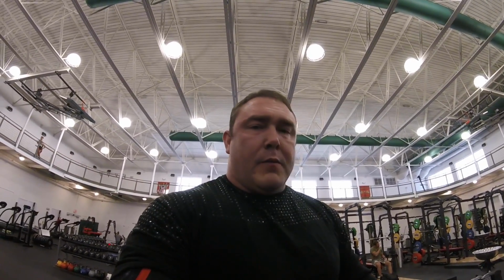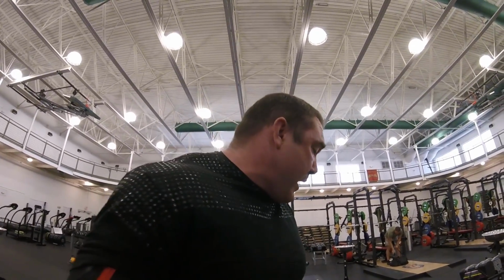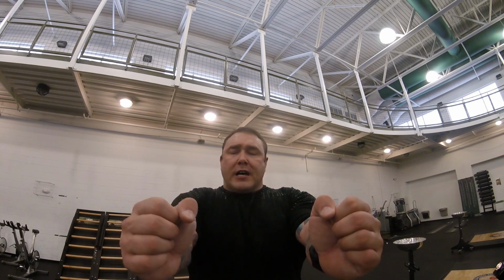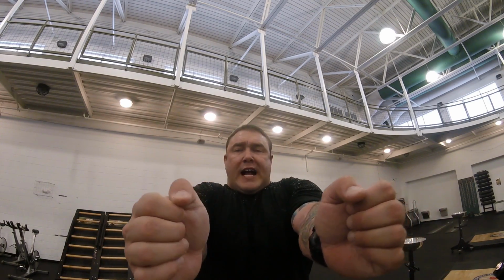Bench And A New (to me) Method For Chest Flies?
This was my 1st bench session after tearing my gracilis, and it was pretty difficult due to the tightness I experienced in my groin. I found it very difficult to arch and get proper leg drive, but I was able to get through it. Afterward I was playing around with some accessory work, and I discovered a method of chest flies that I think are far superior to dumbbell flies.

Songs: Wall of Sound Waves, Army of Cyborgs